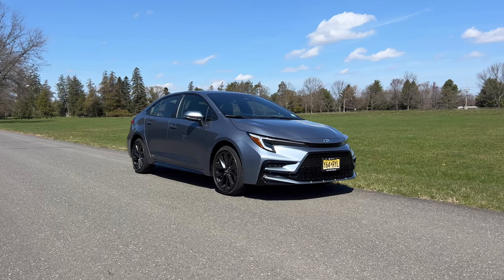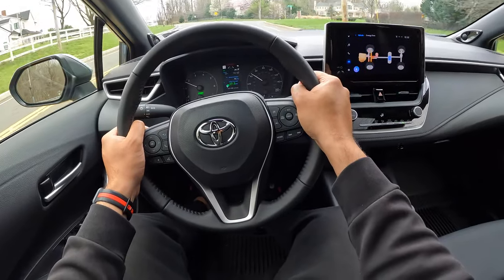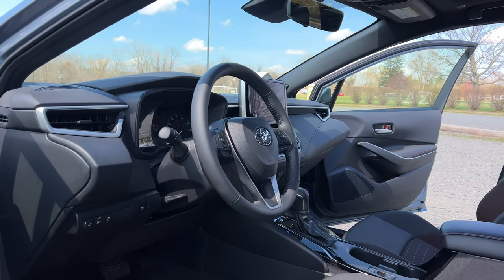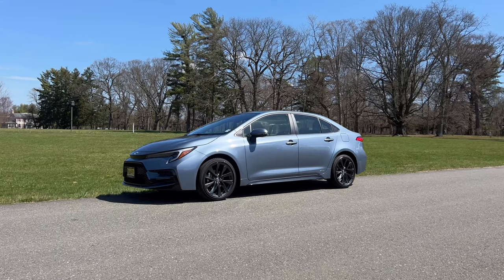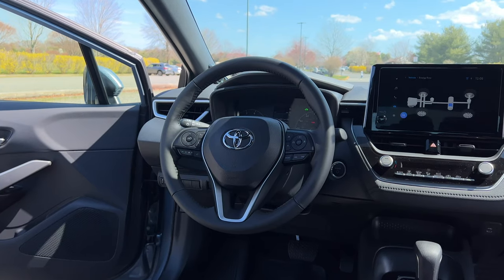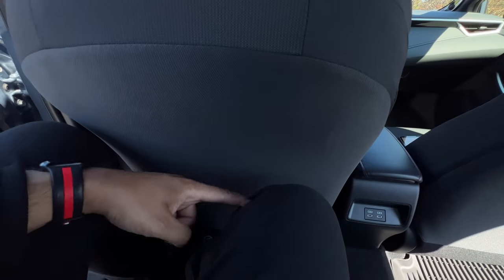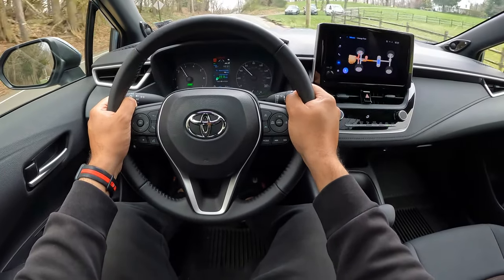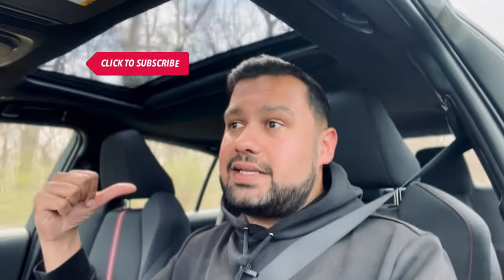The BEST Affordable Car? 2023 Toyota Corolla Hybrid AWD Review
In my 2023 Toyota Corolla Hybrid AWD review, I'll show you why this is the best first car you can buy. The Toyota Corolla 2023 model year adds additional trims to the lineup but the most important is the availability of AWD. It's powered by a 1.8-liter Atkinson-cycle inline-4 + 3 AC motors making 138 horsepower. Now it's not the most powerful car but it is one of the most comfortable and fuel-efficient compact sedans you can buy. In fact, I think the 2023 Toyota Corolla itself is one of the best first cars one can purchase. Let's take a closer look!

0:00 - Intro
1:27 - Toyota Corolla Hybrid AWD Specs
2:13 - Driving Impressions / Toyota Corolla POV Drive
5:37 - Exterior
6:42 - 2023 Toyota Corolla Interior
9:20 - Rear Legroom / Cargo Space
9:43 - Daily Ownership Highlights
10:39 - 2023 Toyota Corolla Price
13:23 - Final Thoughts